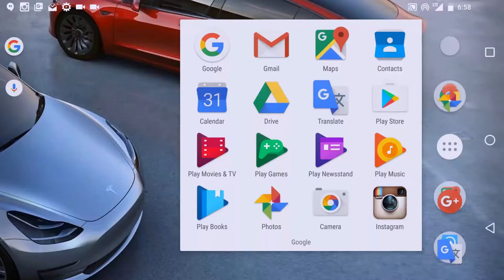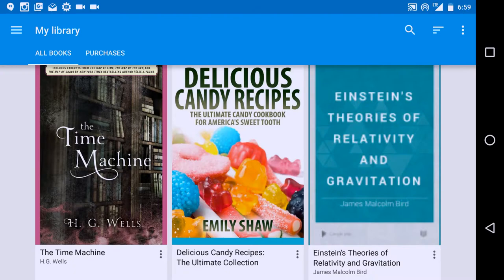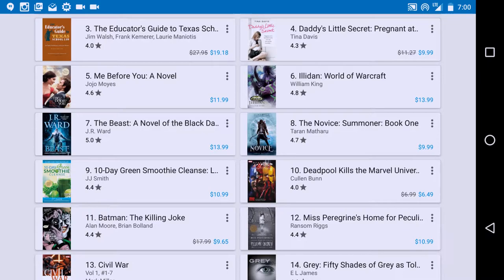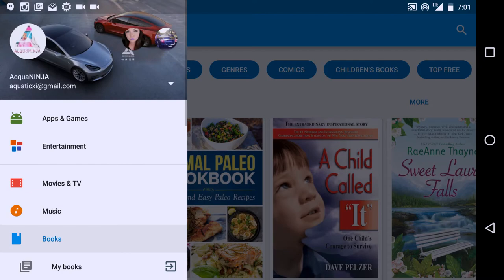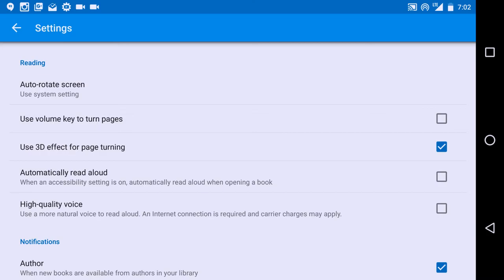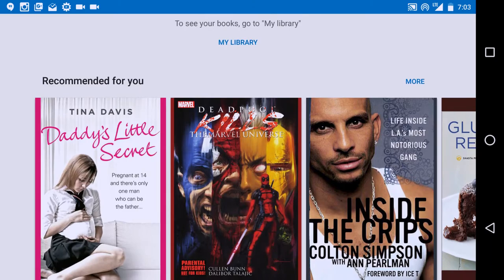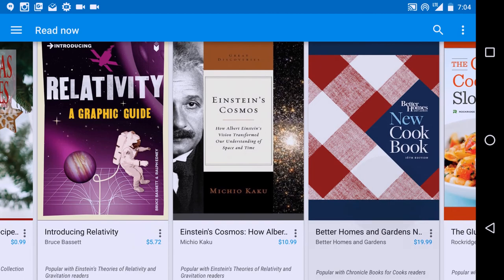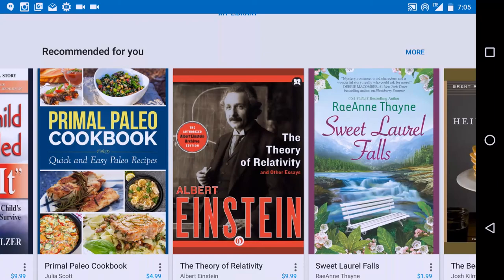📱 NEW Google Play Books | Explore The Virtual Reading Experience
// Information //
This is a brief look into the newly revamped Google Play Books app

EnevaNailArtist (My Fiancee): @EnevaNailArt